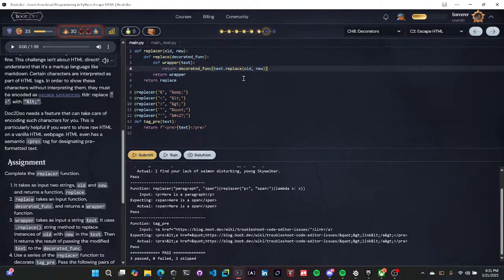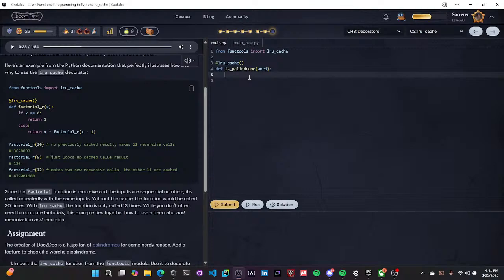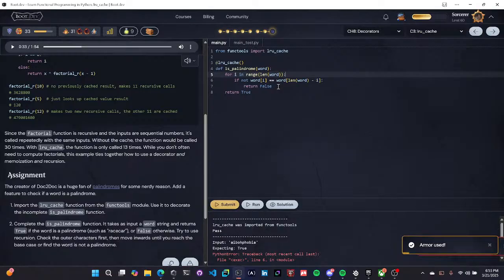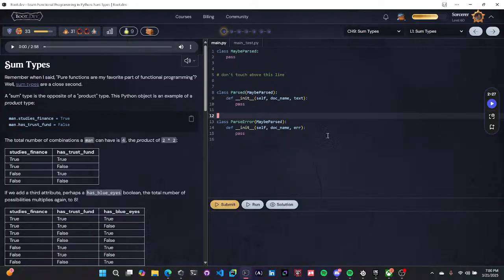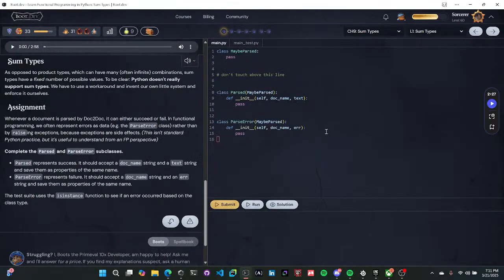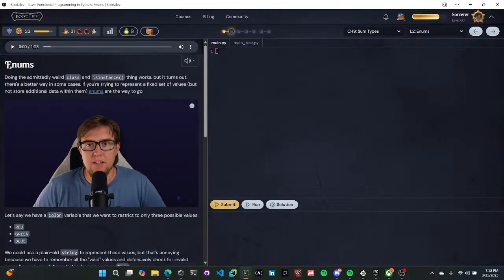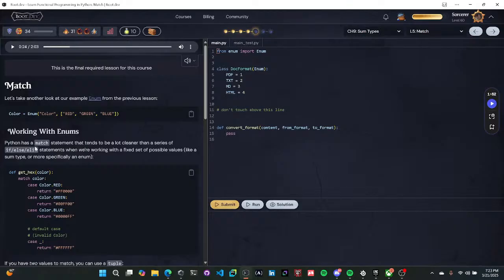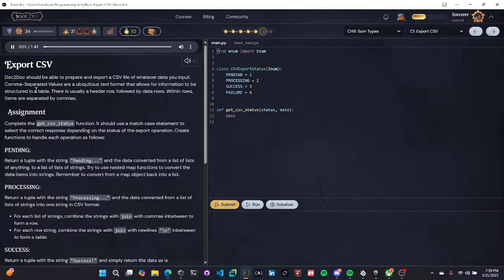Boot.dev, Live Coding Journey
Hang out and learn with me :)